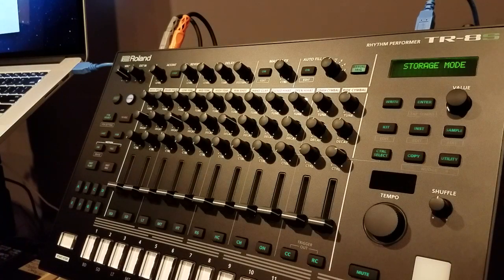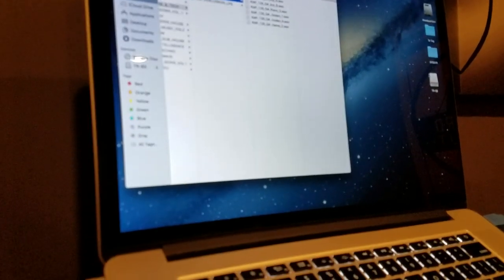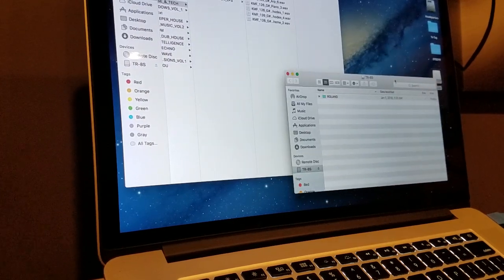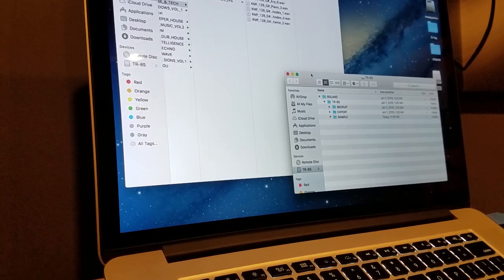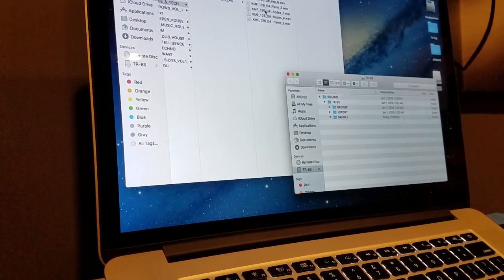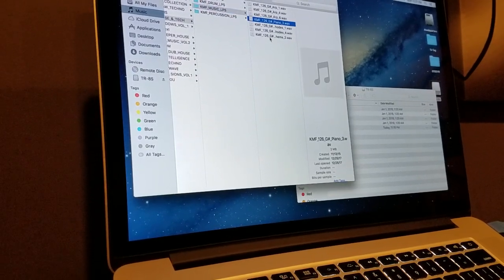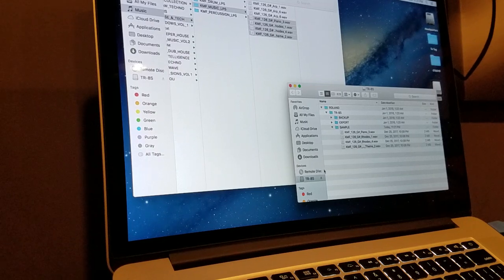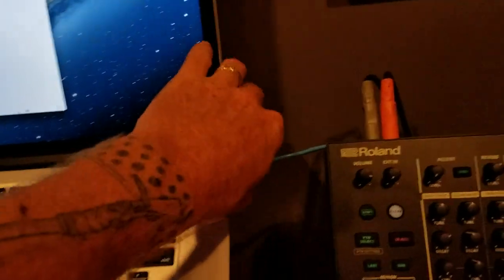Roland TR-8s Tutorial: Importing Loops As Samples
Another importing video, but this one uses loops. Also learn a few tips on using loops, how to delete the sample and how to optimize user storage area.